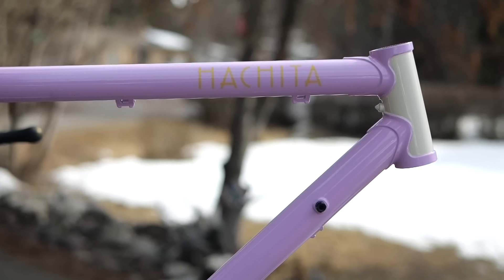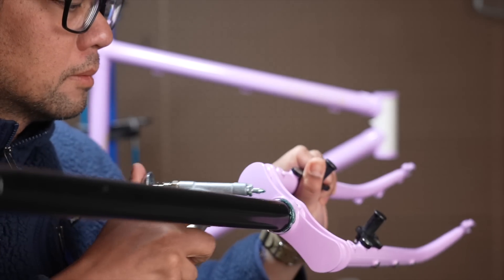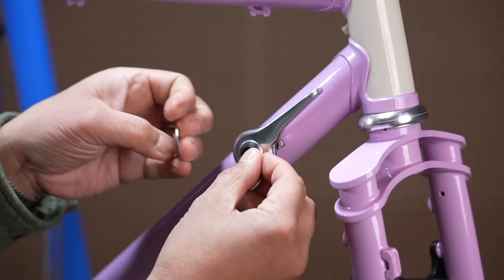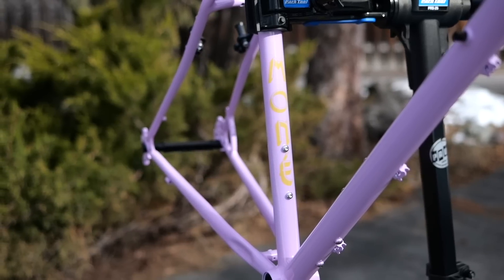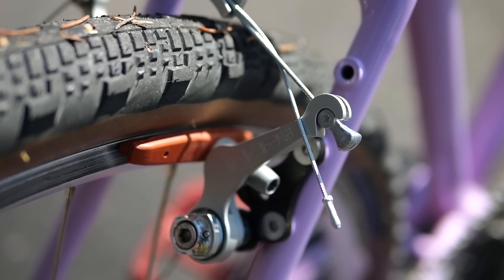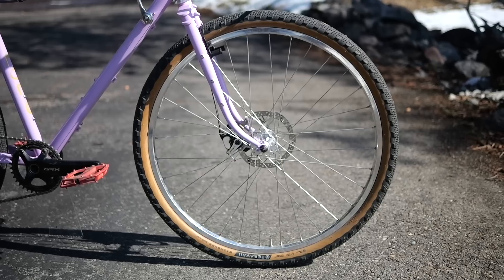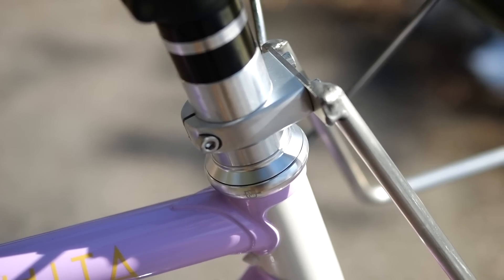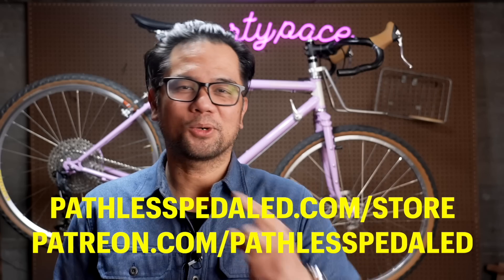ULTIMATE Frankenbike for the Apocalypse!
NeoRetro build of a prototype Mone' Hachita frame.